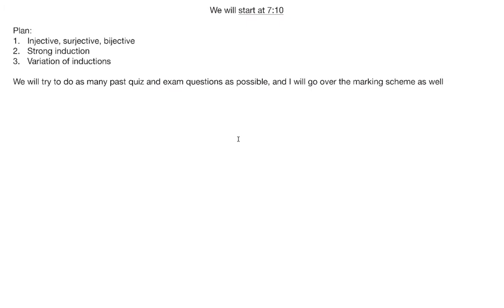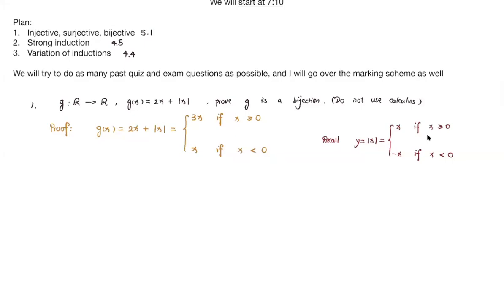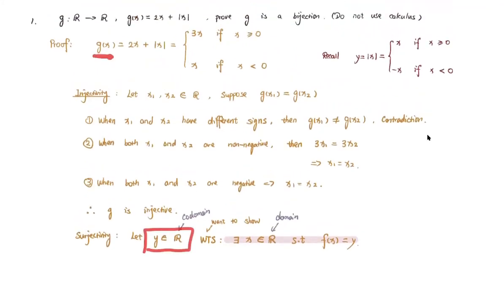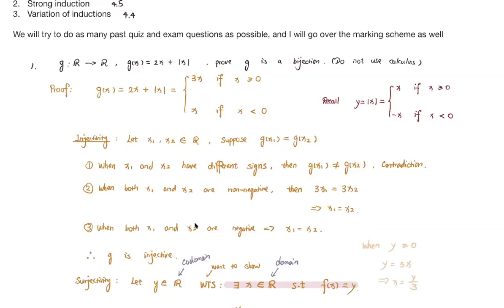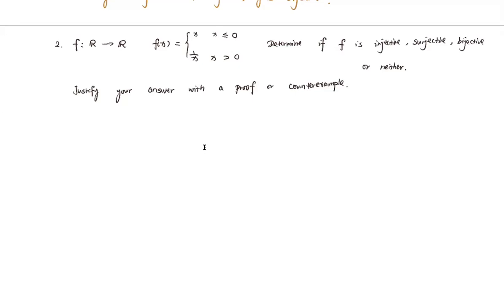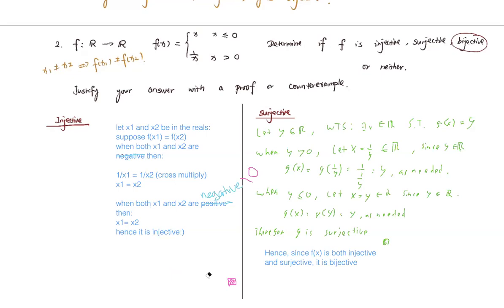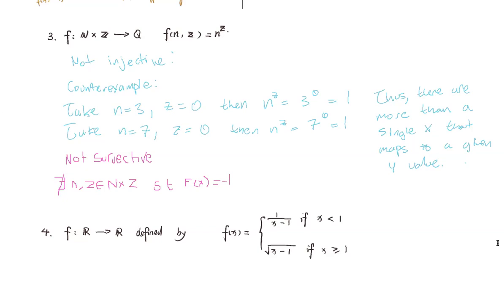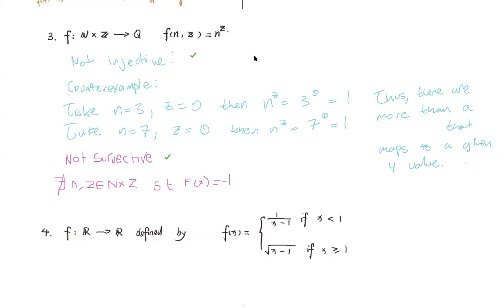MAT102 2020 Fall Quiz 3 review office hours